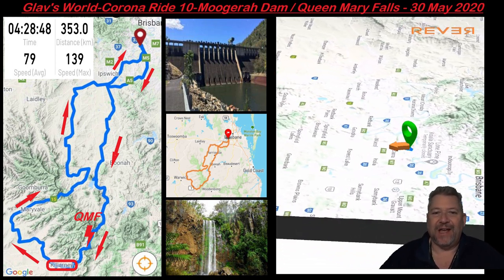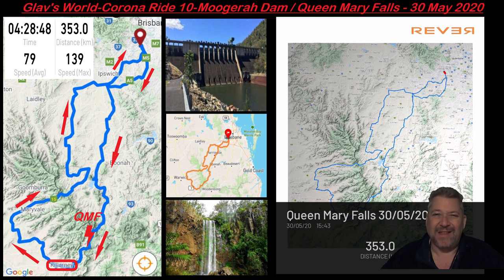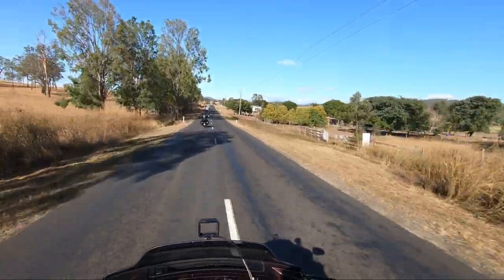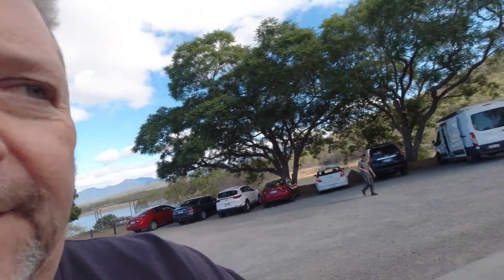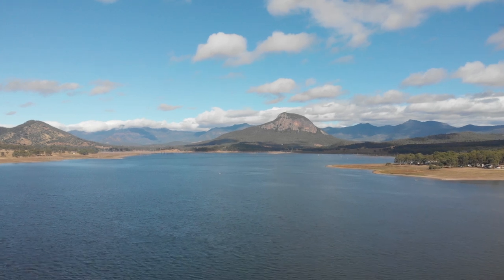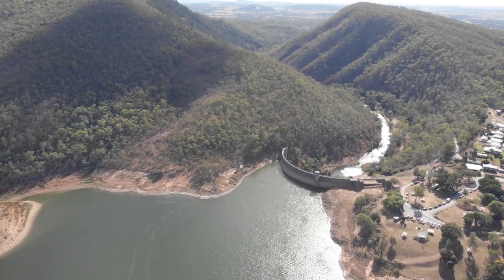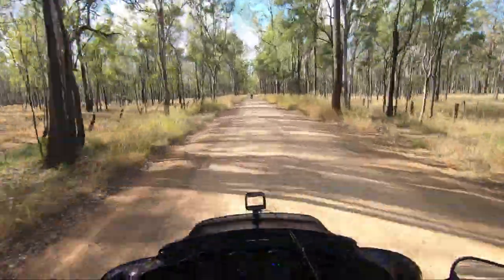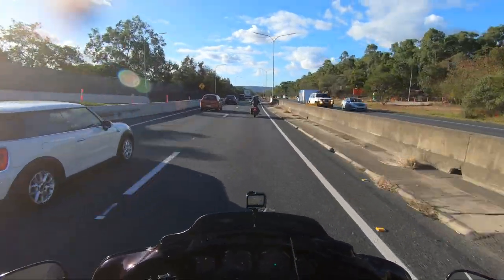Glav's World Motorcycle Ride to Moogerah Dam and over Queen Mary Falls. A really smick ride this one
This 353Km Glav's World Motorcycle Ride heads us out to Peak Crossing and then on to Kalbar. From Kalbar we stop at the picturesque Moogerah Lake. We then head up the range to Queen Mary Falls and then down to Kallarney. From there we head back over Cunninghams Gap and then through Aratula, Rosevale, Rosewood then home. This is a really Smick ride.